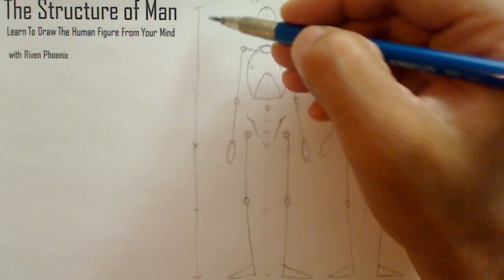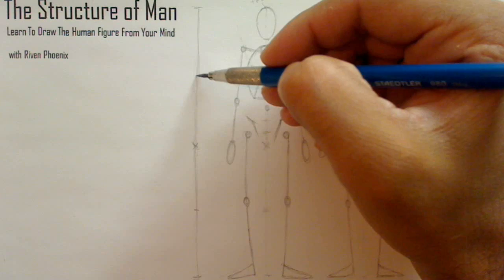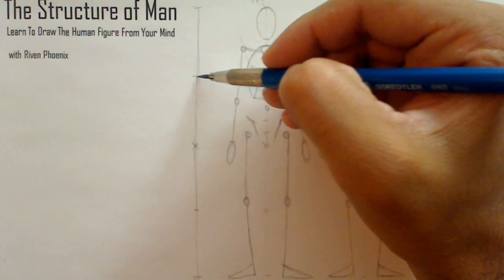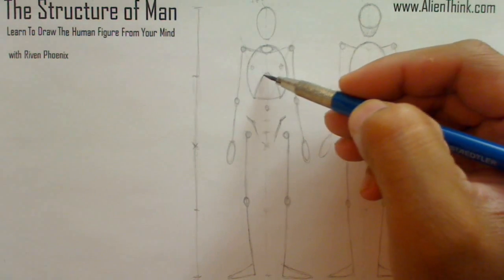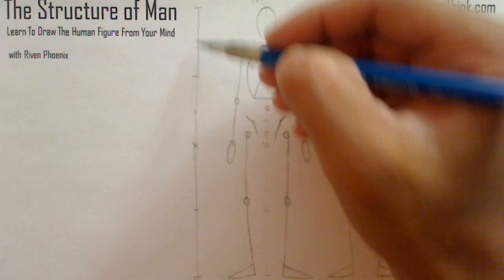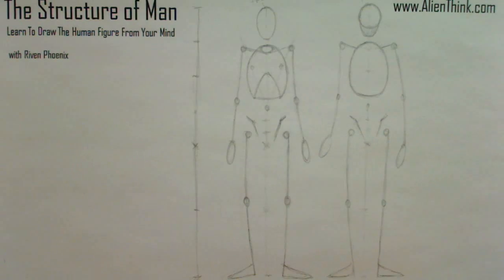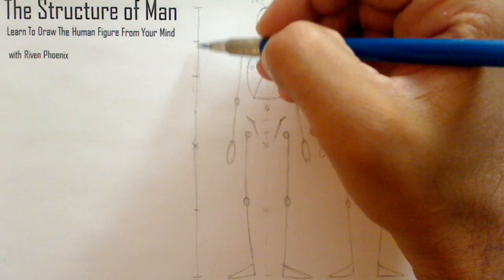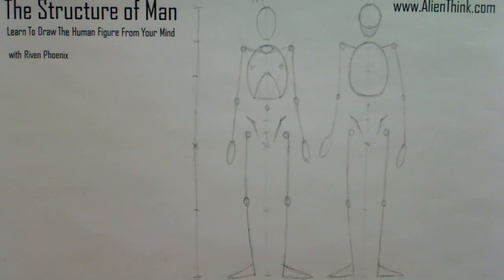Figure Drawing Tutorial Lesson 4: Drawing the Side View Mannequin | Structure of Man